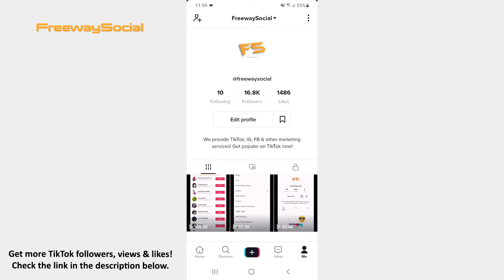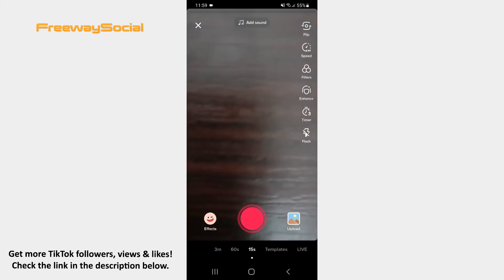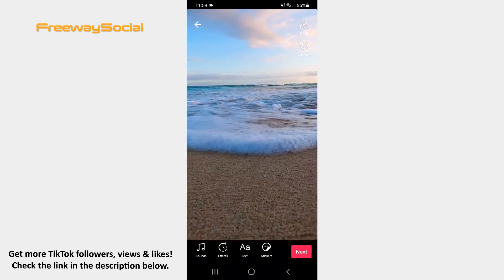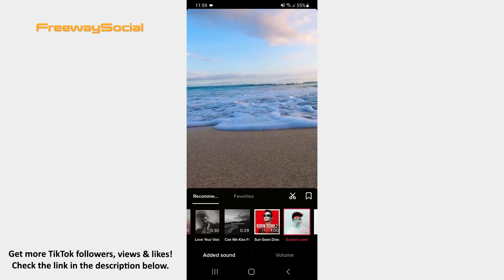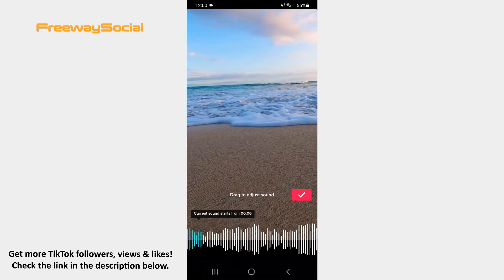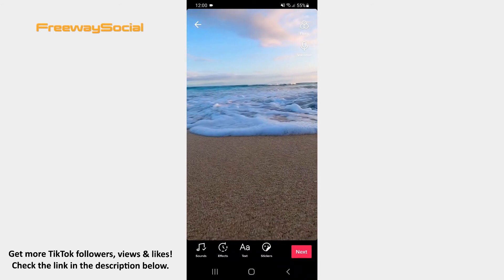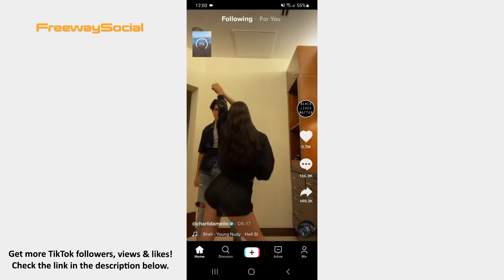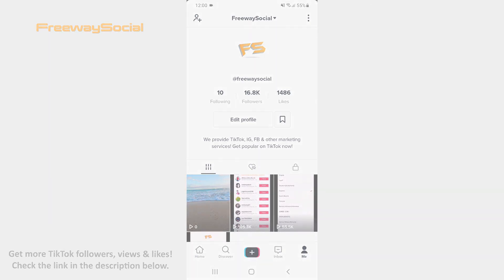How To Trim TikTok Video Sound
In this video I am going to show you how to trim TikTok video sound.

TikTok lets its users cut down and select a certain part of a song for their video.

1. Log in to your TikTok account and tap the plus buttons on the main toolbar.
2. Once the camera screen opens, record a video or upload the one from your phone’s gallery.
3. Hit the Sounds icon at the bottom of the screen.
4. Select the sound that you would like to add to your video.
5. Click on the scissors icon.
6. Now drag the series of white bars in order to choose the part of the song you want to use.
7. After that press on the checkmark icon.
8. Don’t forget that you can also use various effects and filters, add stickers or text to your video.
9. When you are happy with your video, tap the Next button and upload it to TikTok.

That’s it!

I hope this guide was helpful and you were able to trim TikTok video sound. Don’t forget to like this video and visit us